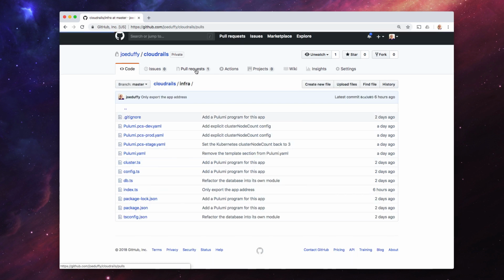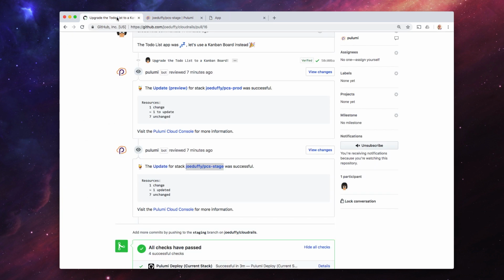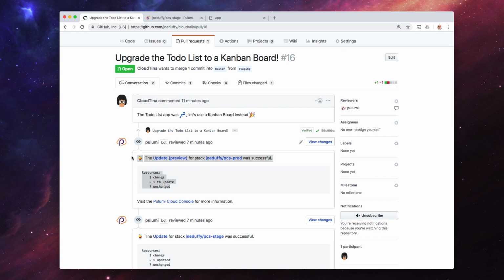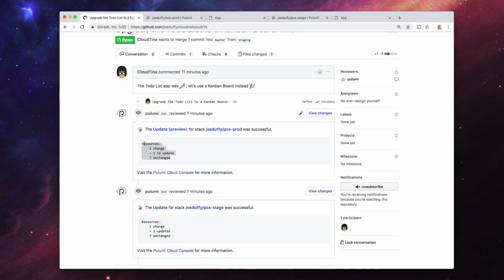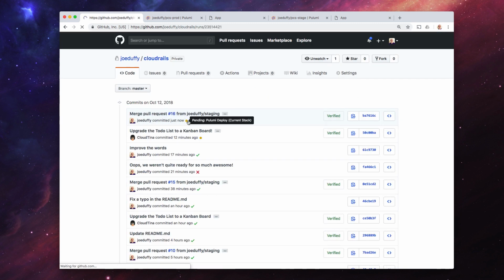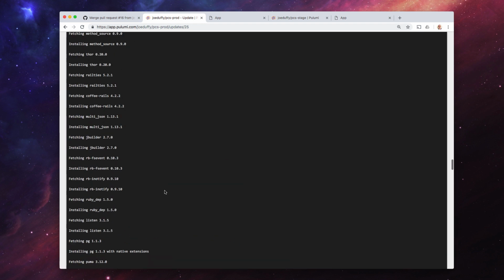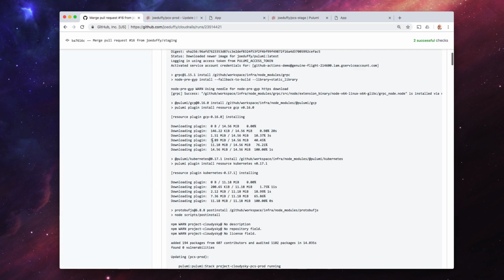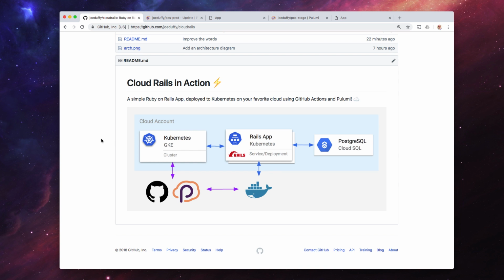Using GitHub Actions with Pulumi: PR Workflow for DevOps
See how to do GitOps workflows by merging PRs using Pulumi GitHub Actions to deploy a Dockerized Ruby on Rails app to Kubernetes!
UPDATE:
The action has changed significantly since 2018, watch the newer version The code is in the description.